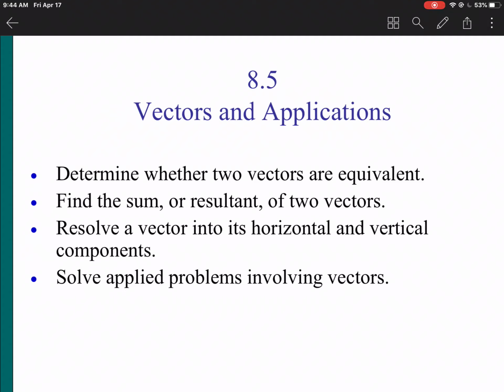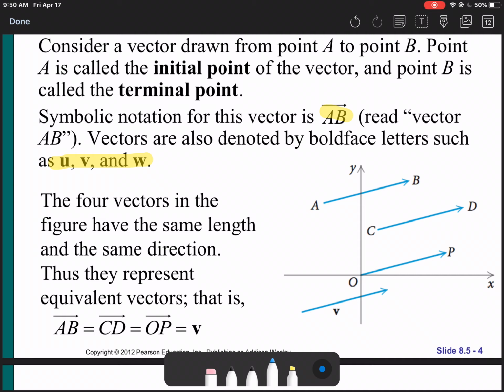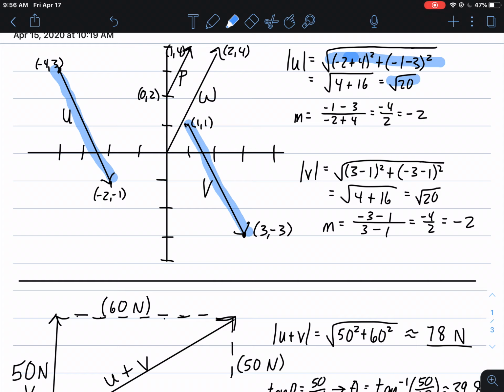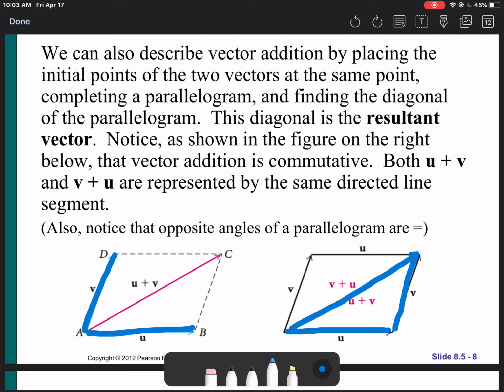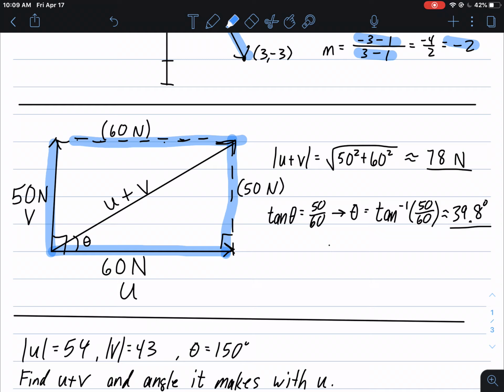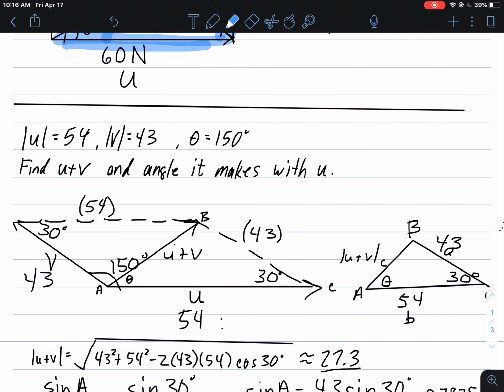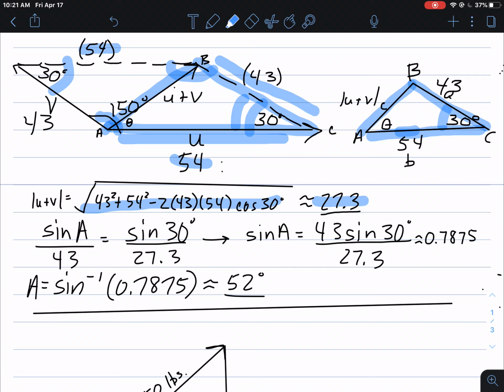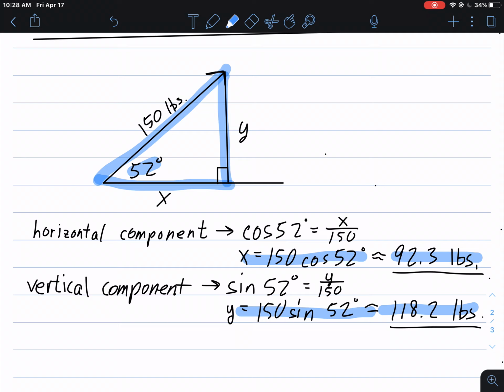Math 1022 Section 8.5